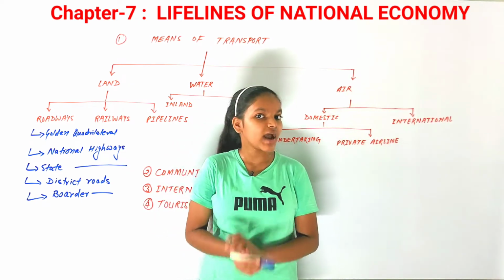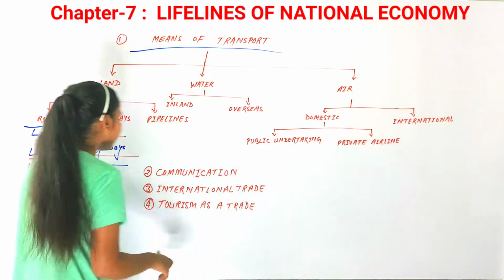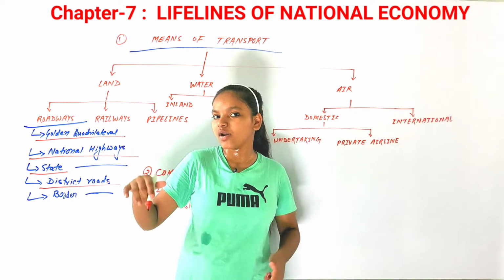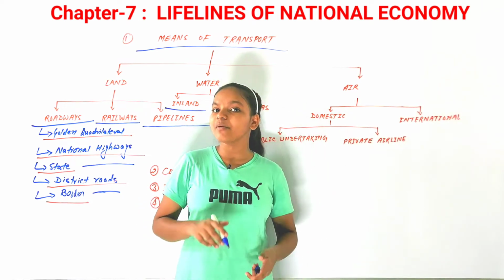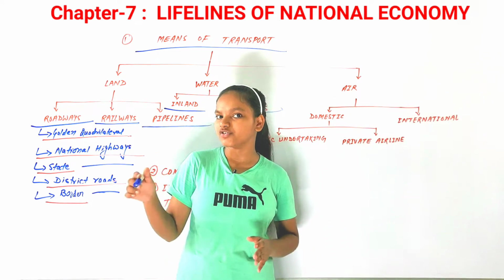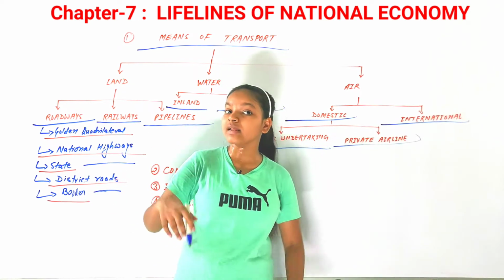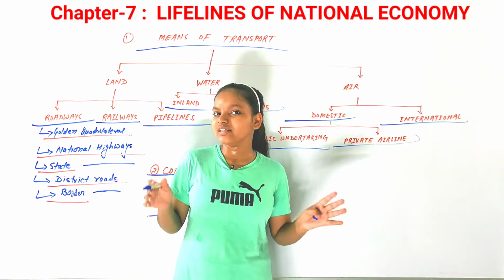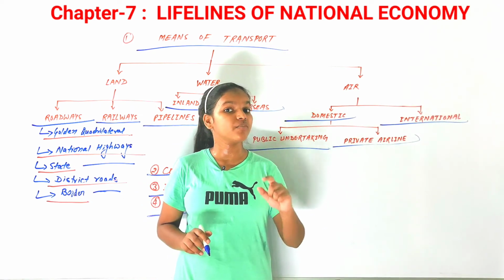Class-10th Geography NCERT Chapter-7 Lifelines Of National Economy by 𝓥𝓲𝓫𝓱𝓪 𝓒𝓱𝓪𝓾𝓱𝓪𝓷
I've explained class 10th  geography Chapter- 7, in english medium of NCERT..